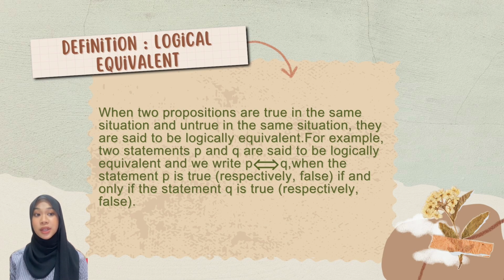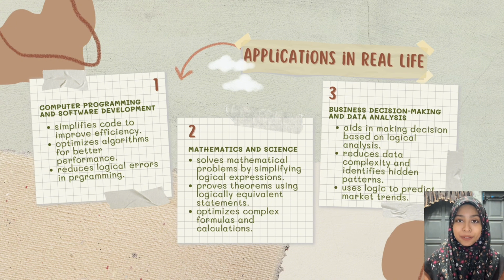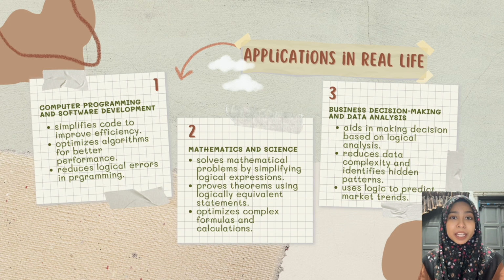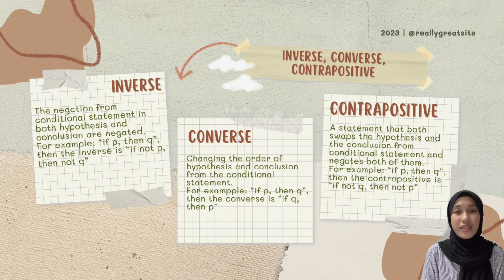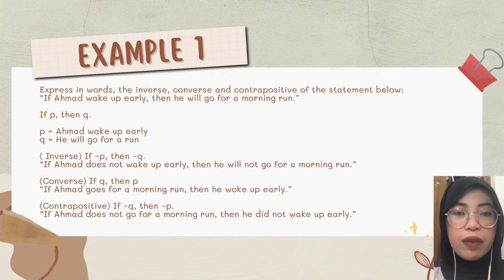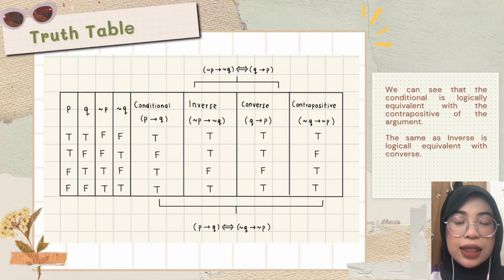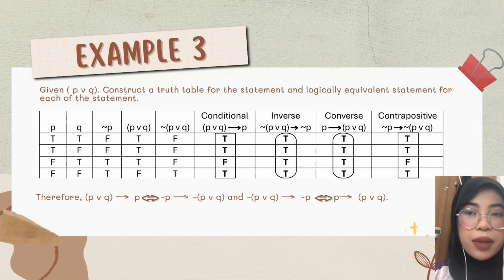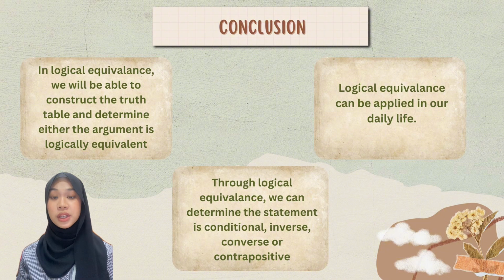LOGICAL EQUIVALENCE (MAT222 GROUP PROJECT)